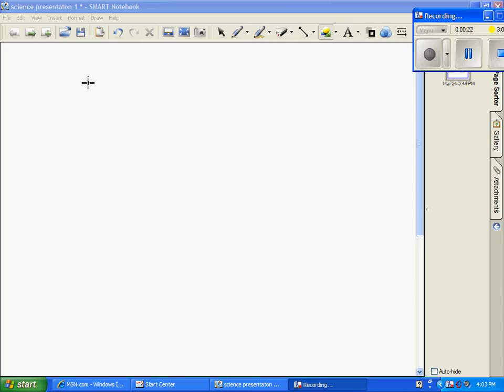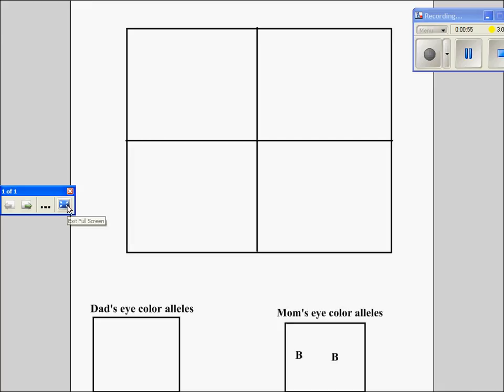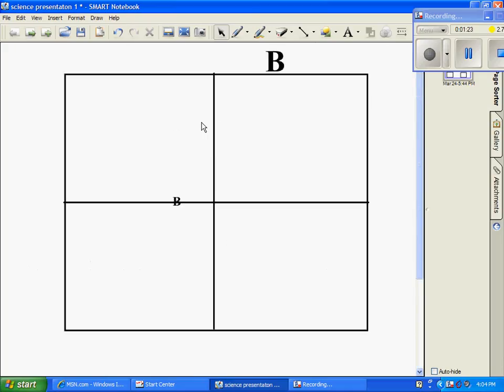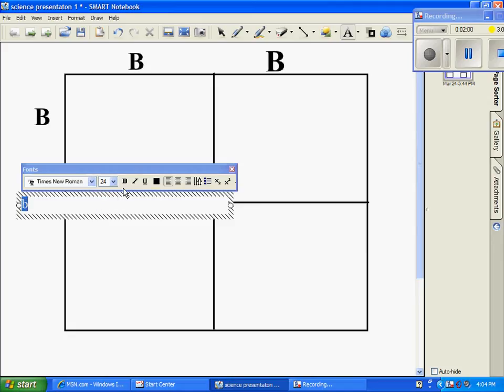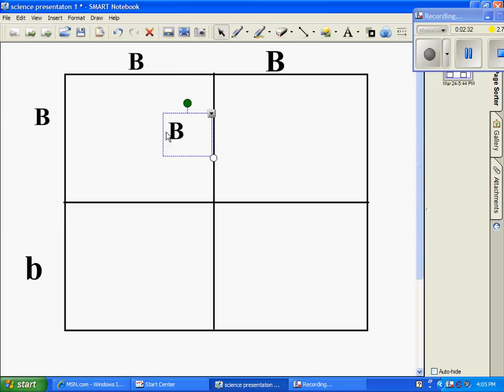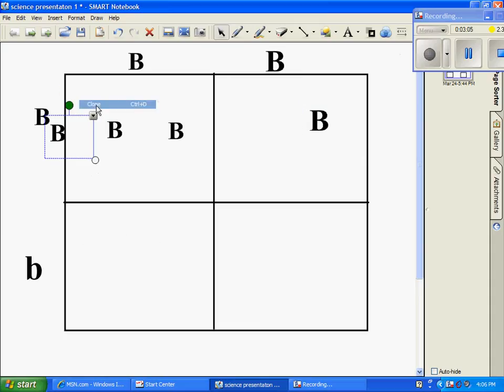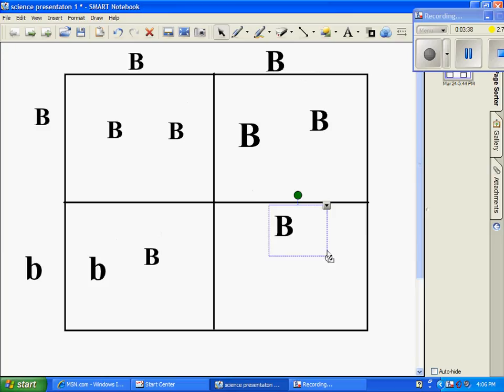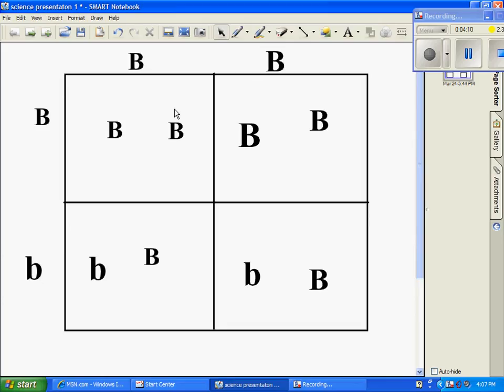how to make and use a punnett square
A small tutorial on the "punnett square."